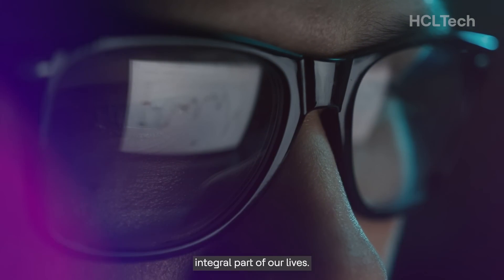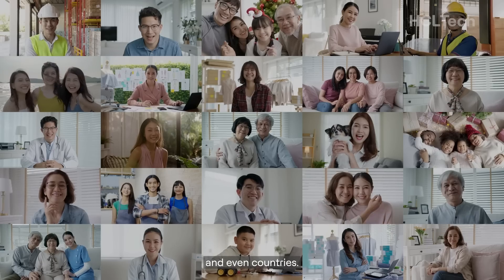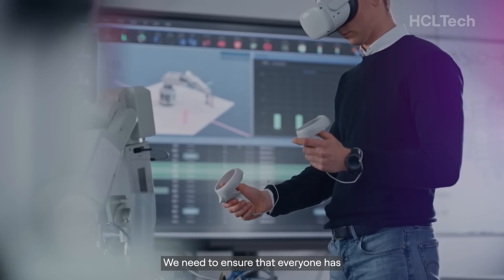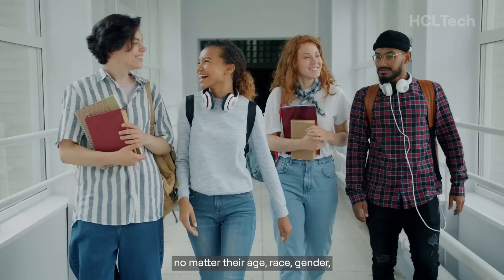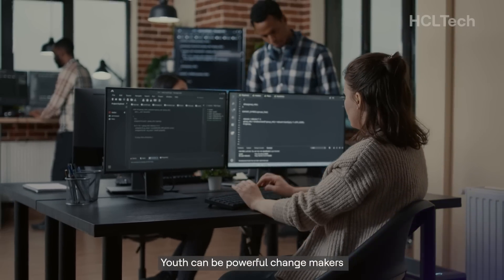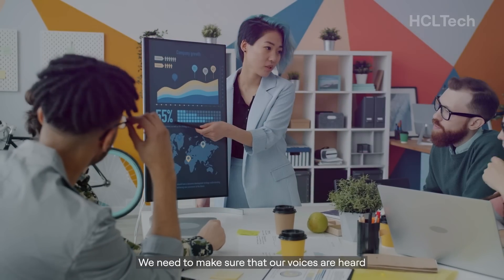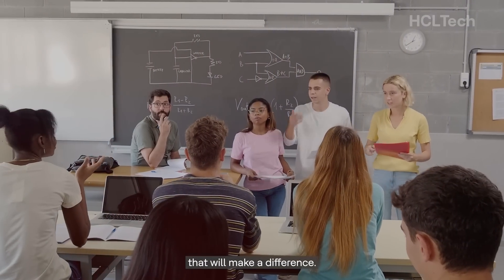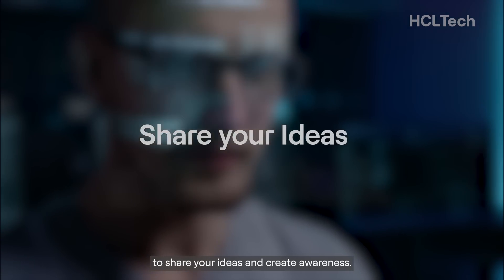Drive digital change with the Code4YOUth hackathon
Code4YOUth hackathon presents a unique opportunity to level the playing field. To ensure that everyone has the same opportunity to experience the benefits of technology, regardless of age, race, gender, or economic background.

Watch the video to see how you can be a powerful changemaker and create awareness about digital inclusion.